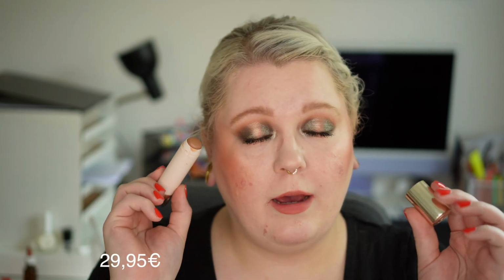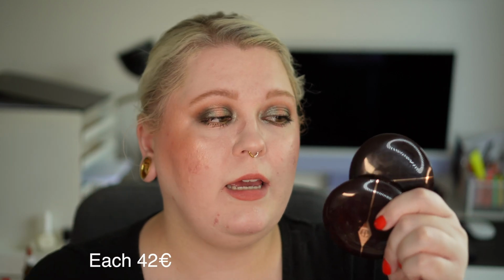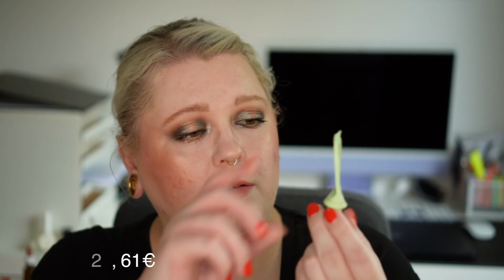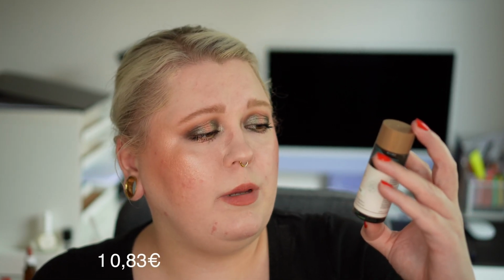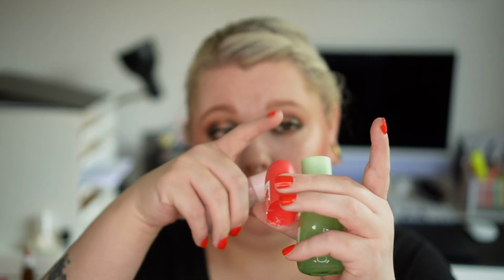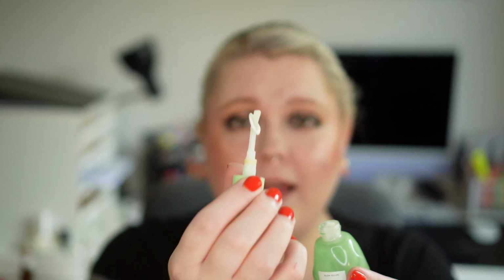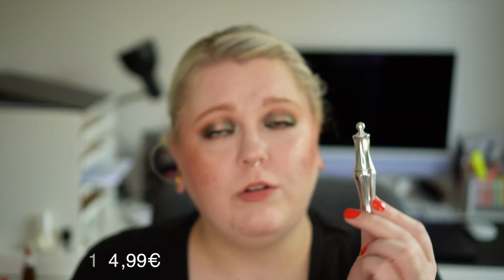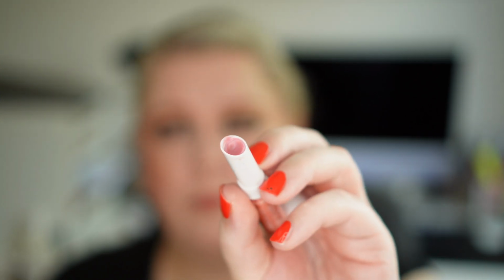JULY EMPTY AND DECLUTTERED MAKEUP SKINCARE AND SO ON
My empties are truly focussing on skincare this months! Are you just as curious as me to find how much money I basically slapped on my face? I hope so!

And for everyone who is guessing the TOTAL amount of emptied and decluttered stuff correct I'll.. I'll take a shot for you!